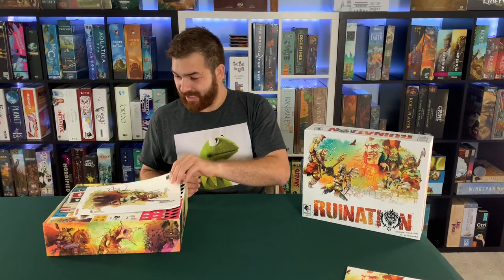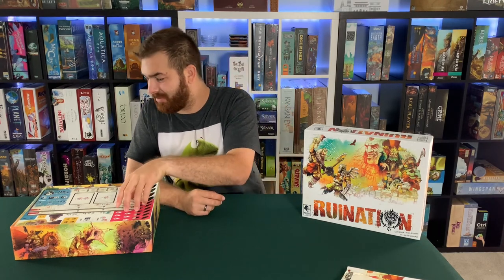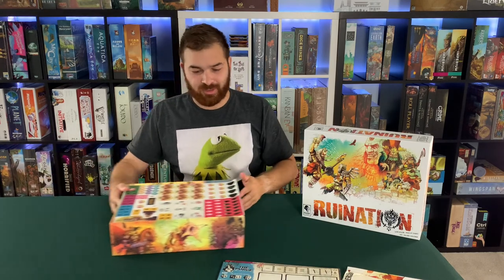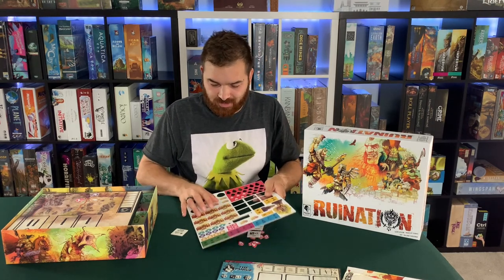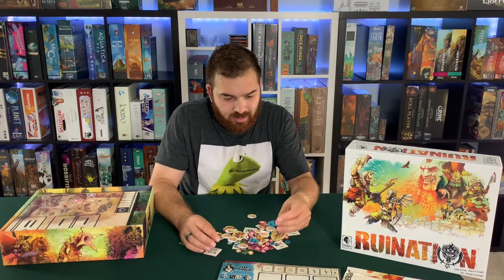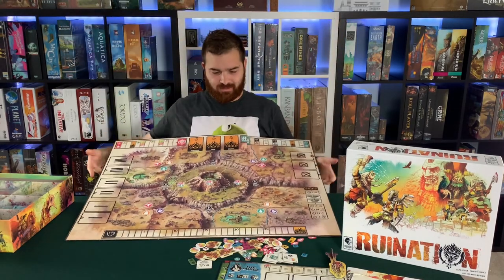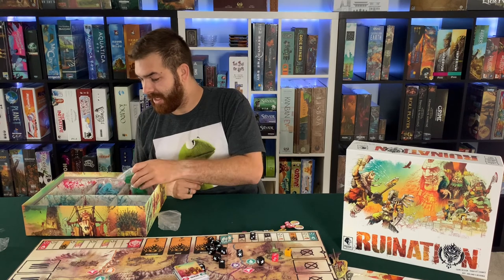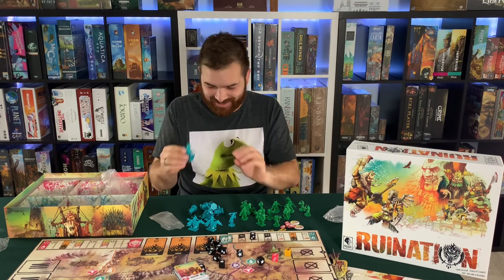Unboxing Ruination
Unboxing Ruination(2021) with Chris
Designer: Travis R. Chance
Artist: Chris Byer, Roland MacDonald
Publisher: Kolossal Games

The world ended so long ago that none remember its name. From its ashes rose the Khanate, whose citadel guards the last aquifer. The immortal Khan commands that only the most worthy may drink from its waters. Thus the hordes ready themselves for battle. Win, and lead your people onward... Die, and be forgotten!

Ruination is a 2-4 player area control and civilization game set in post-apocalyptic Eurasia. Using an innovative action system, players will gather resources to acquire advantages from the wreckage of the world before, bolster their armies with powerful exiles, and march across The Wasteland to war. Only the strongest and most canny horde will rule beside the Khan in this new world. (From bgg)

Our etsy store for board game upgrades